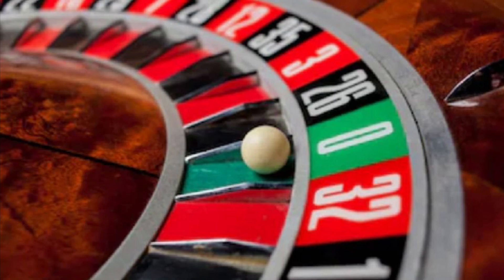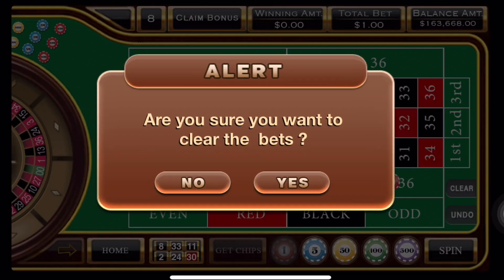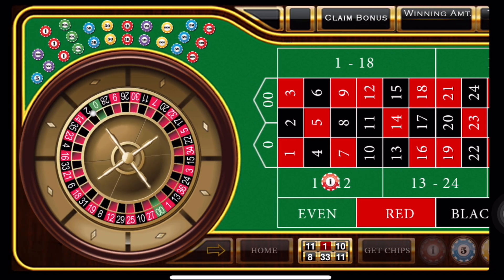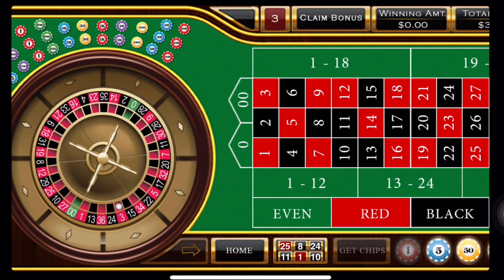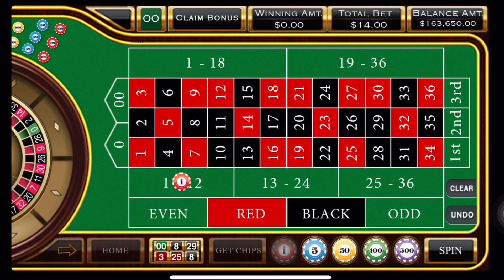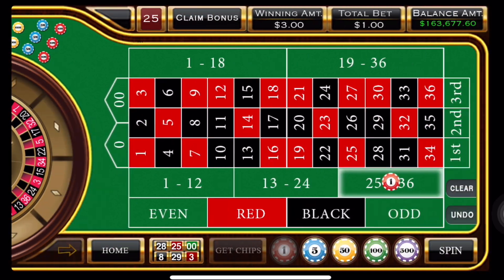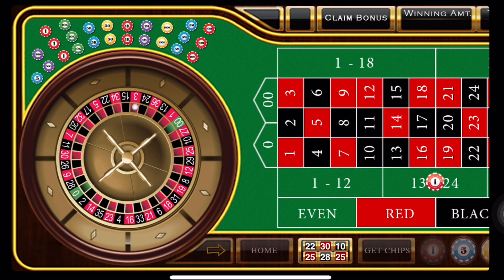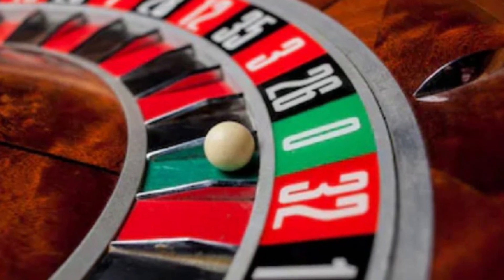BEST ROULETTE STRATEGY FOR SINGLE DOZENS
Best roulette strategy for dozens. Best roulette strategy ever and best American roulette strategy. How to play roulette and win. The best roulette strategy in the world and best roulette strategy for casino.

 Please note, during your use of this YouTube channel, that online and casino gambling is an entertainment vehicle, and that it carries with it a certain degree of financial risk. Players should be aware of this risk, and govern themselves accordingly. All users of MAKESHIFT SHOWS Channel should exercise responsibility when playing in casinos or on online casinos; MAKESHIFT SHOWS has undertaken to inform all those interested in online gaming about the dangers of excess that could potentially result from such an activity. There is nothing contained herein that constitutes a guarantee of winning, nor is there an intention to induce anyone into violating any local, state or national laws. Recognizing that the laws and regulations involving online gaming are different everywhere, readers are advised to check with the laws that exist within their own jurisdiction to ascertain the legality of the activities which are covered.
MAKESHIFT SHOWS YouTube Channel is intended as an educational guide for those who are interested in the pastime of online and Casino gaming. Any information posted within this channel is accurate to the best of our knowledge. All measures are taken to ensure that such information is accurate and up-to-date, but please take note that some of it may become outdated and/or may be subject to change at any time.
MAKESHIFT SHOWS maintains no responsibility for the loss of money in which the subscriber or watcher incurs while using demonstrated GAMBLING systems. MAKESHIFT SHOWS is strictly a demonstration channel and is not liable for money’s lost while playing CHANNEL STRATEGIES AND SYSTEMS.

Welcome to MAKESHIFT SHOWS pYouTube Channel. WE SPECIALIZE in helping you win more money than ever. We have Roulette, Baccarat, Poker, Black Jack and More.

Have you ever wanted to make money playing roulette? Today’s your lucky day. We deliver the best roulette strategy ever.